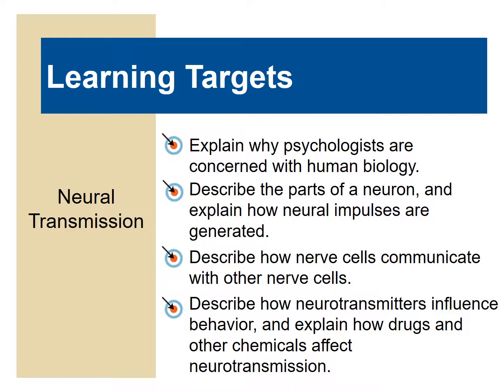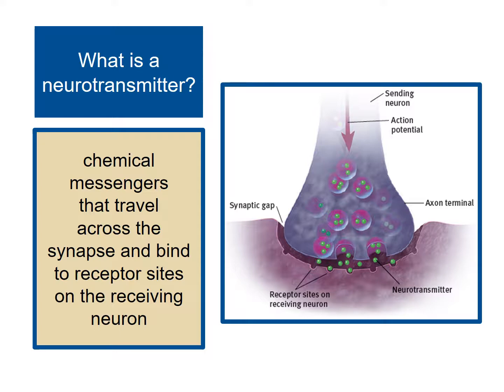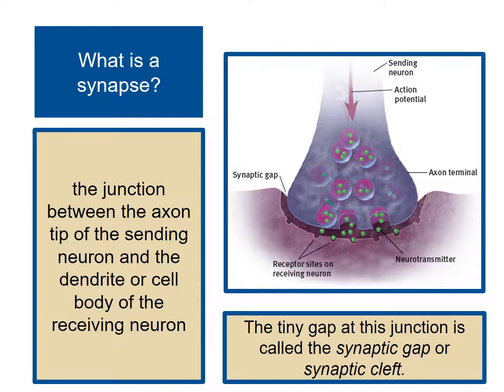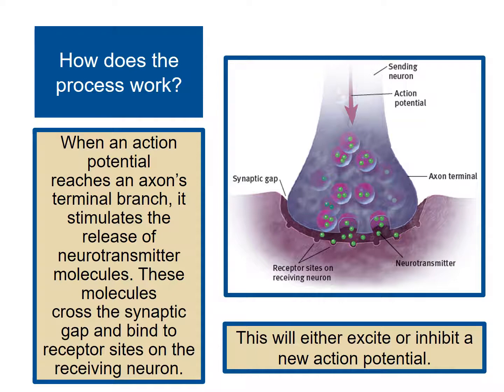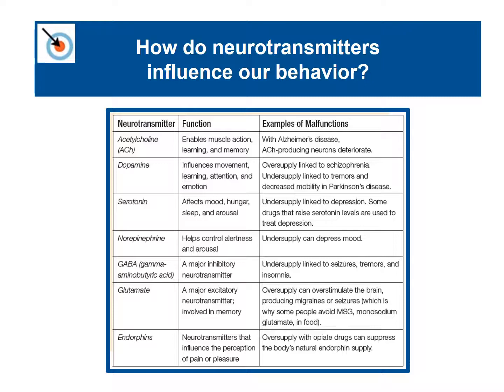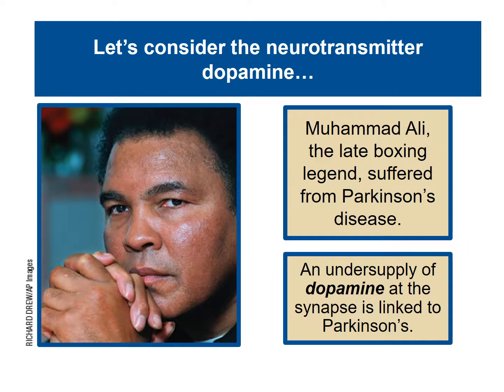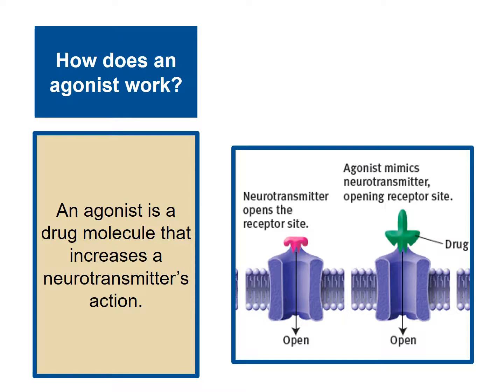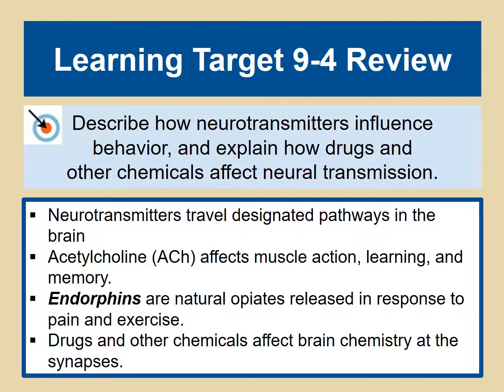2 3 2 4 Neurotransmission